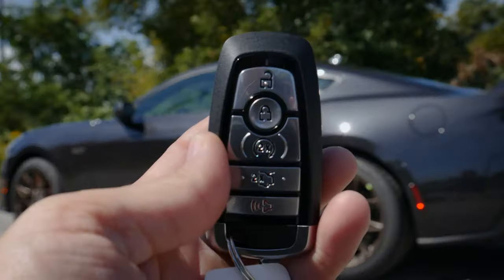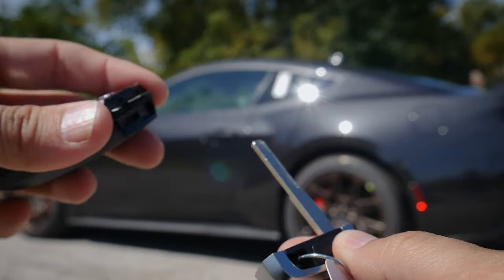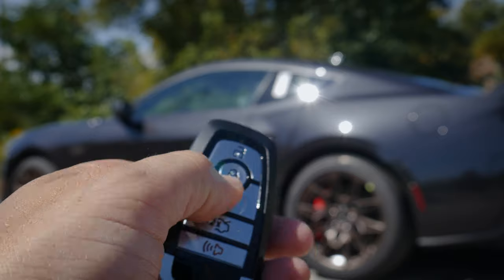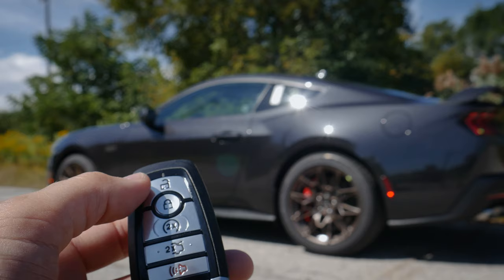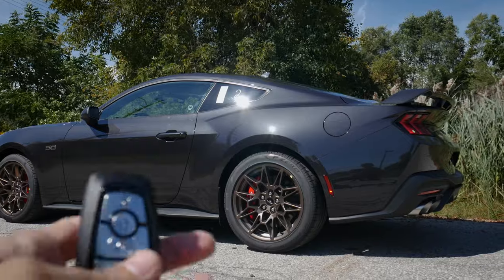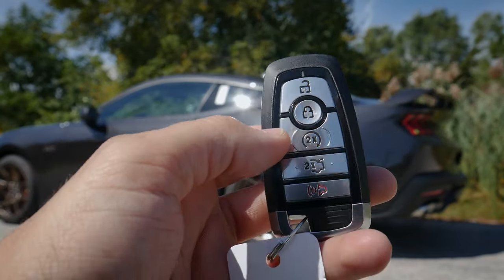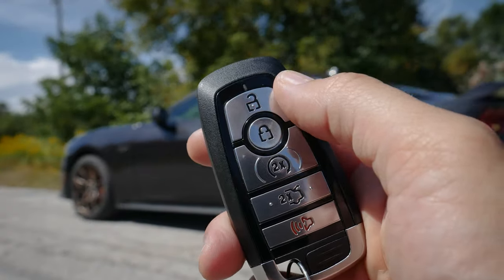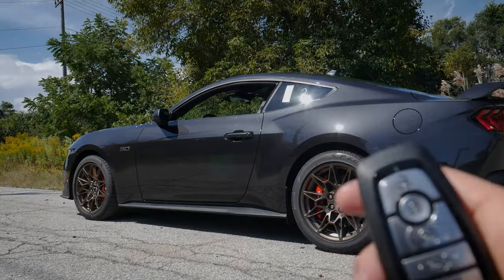Remote Rev and Keyfob tricks in the Ford Mustang (2024 model)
Want to know how to use remote rev in the Mustang or want to know how it sounds? In this video I show you how to use remote rev, along with the window roll down trick!

Thanks to Formula Ford for letting me use the Mustang for this video. If you're in the market for a Mustang you can connect with them

In this video, the vehicle used had the following specs:
2024 Mustang EcoBoost Premium Convertible
 - 201a High Package
 - 10 speed automatic transmission
 - Shadow Black Exterior / Space Gray Interior
 - Nite Pony Package
 - Floor liners with carpet mats

MSRP of vehicle:
$55,695 Canada
$47,935 USA

**Camera/Video Gear Used As Of September 2023**
iPhone 14 Pro